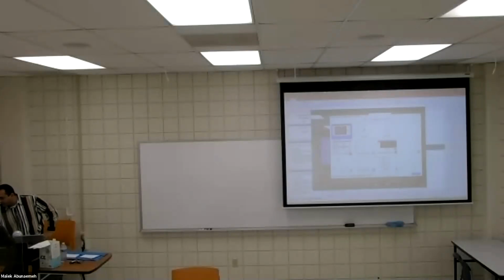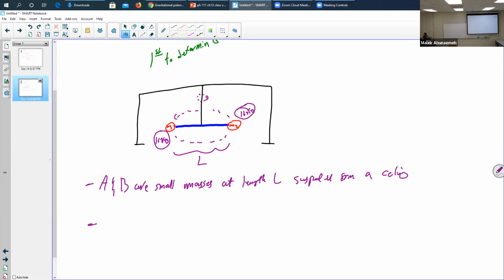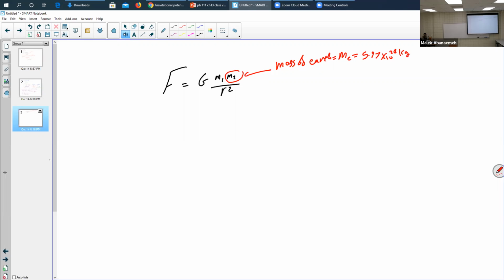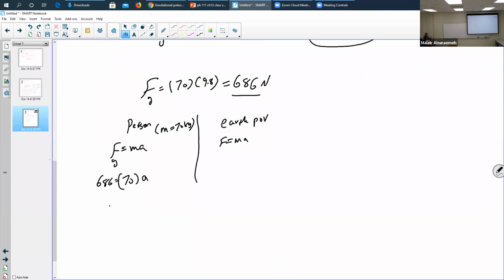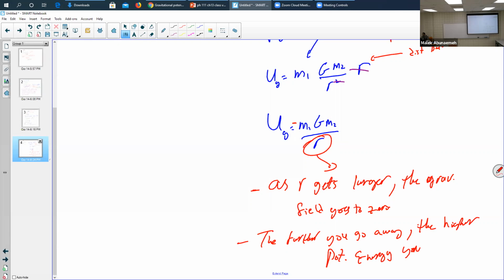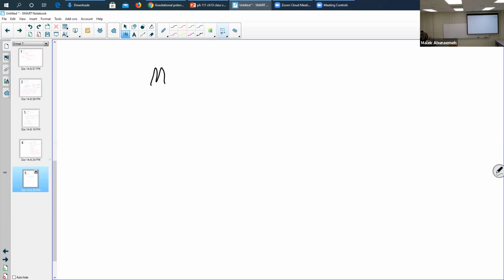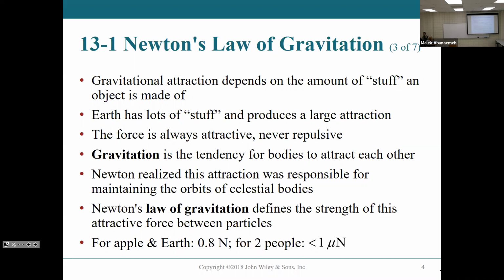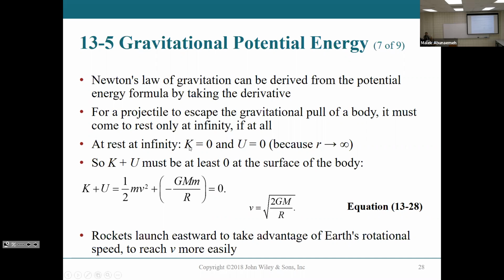Dr. Malek Abunaemeh. PH 111 chapter 13 Lecture recording. Gravitation. Halliday and Resnick Book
Dr. Malek Abunaemeh. PH 111 chapter 13 Lecture recording. Gravitation. Halliday and Resnick Book. Physics with Calculus